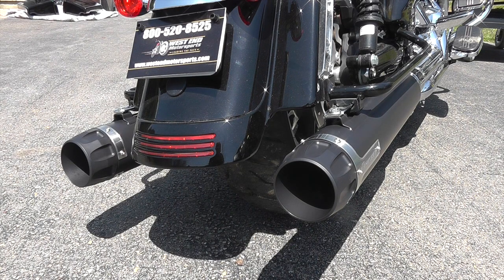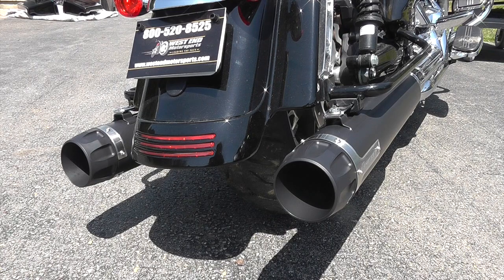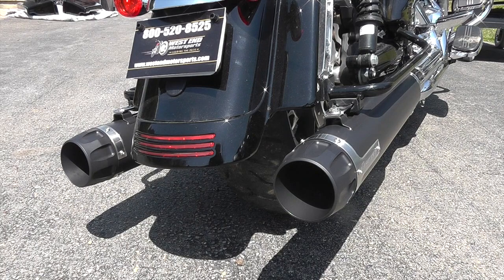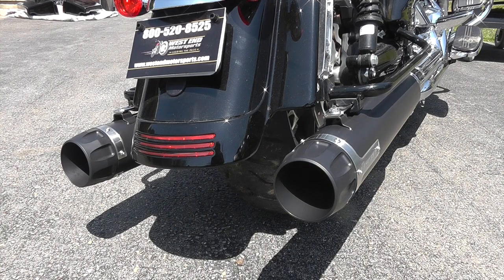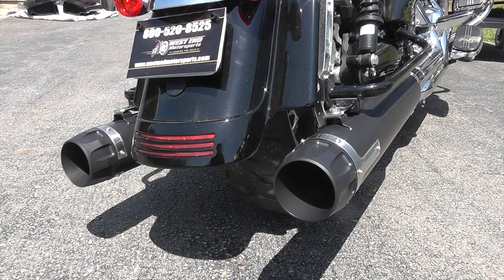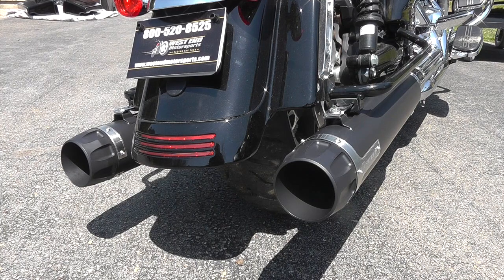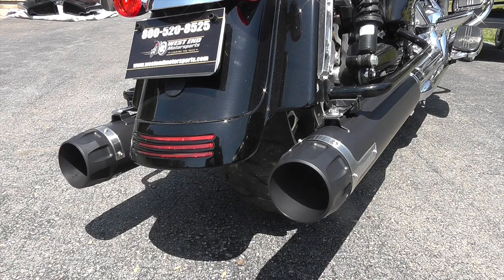Crusher Maverick Slip Ons on Harley Street Glide w. Milwaukee 8 (Aftermarket Header)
Check out the sound and style of the Crusher Maverick Mufflers on our 2017 Harley Davidson Street Glide w/ Milwaukee 8 motor! If you're looking for something with a different look than just about everything else on the market, these are your pipes. The sound is awesome and we've been hearing about some really impressive returns in the power department too!